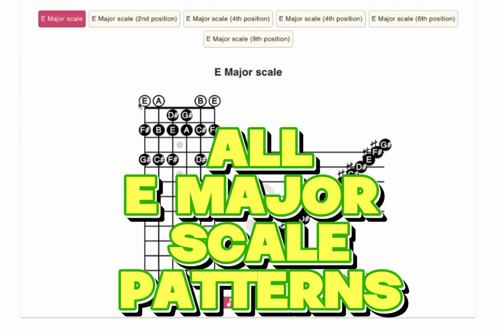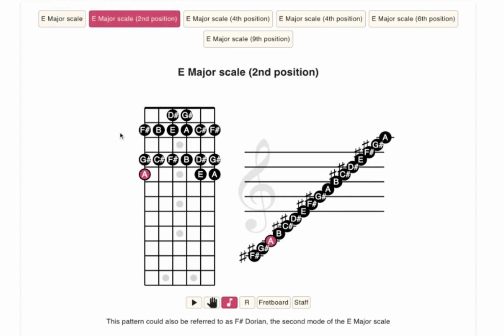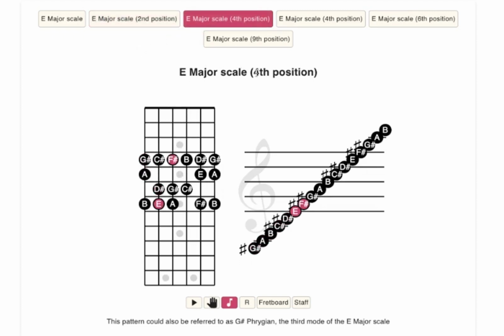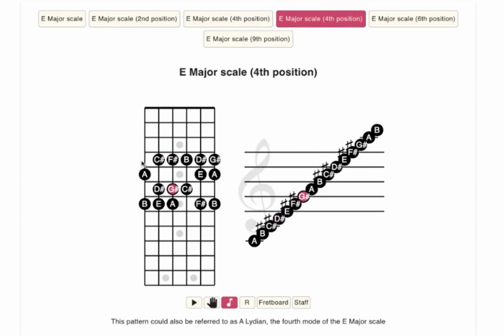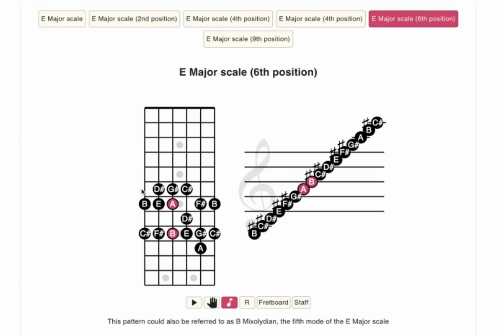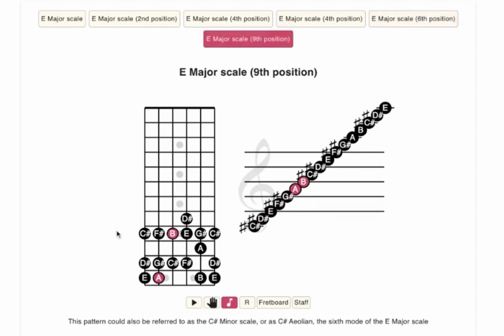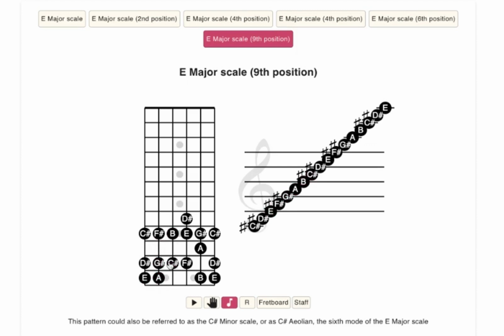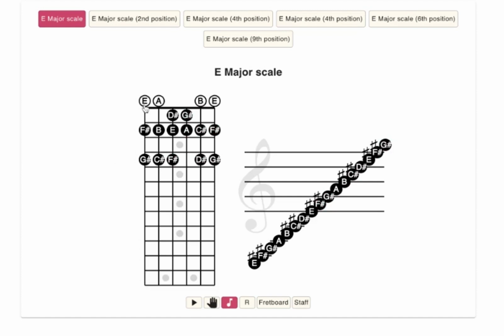All E Major Scale patterns you need to cover the fretboard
See and hear all the E Major scale patterns it takes to cover first 12 frets of the fretboard. From the lesson and quiz at GuitarThinker.com